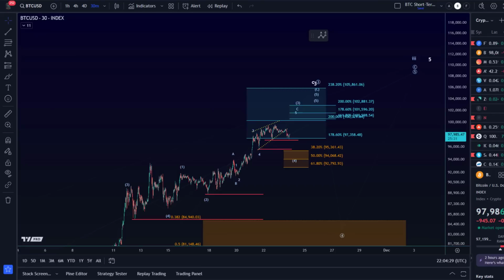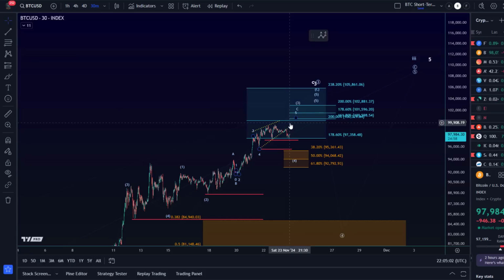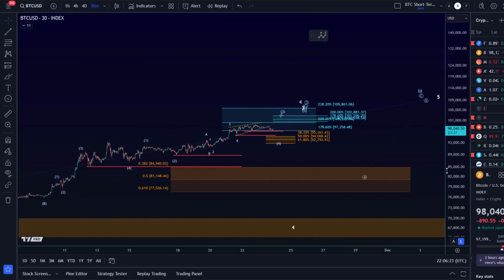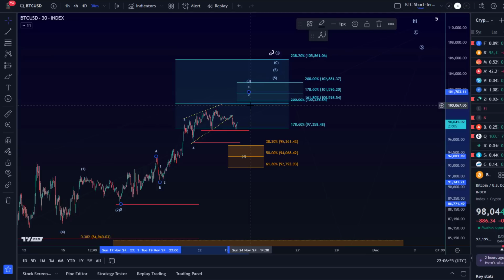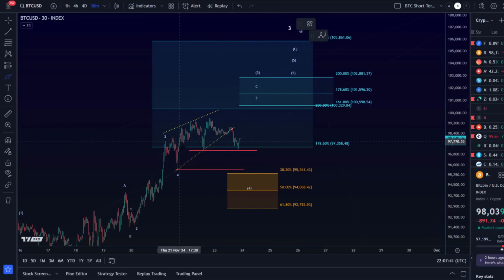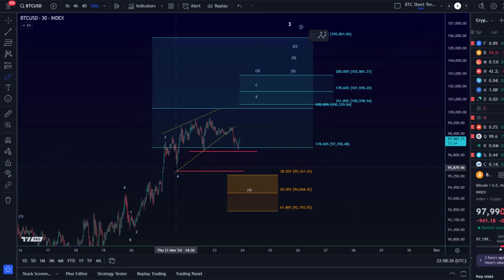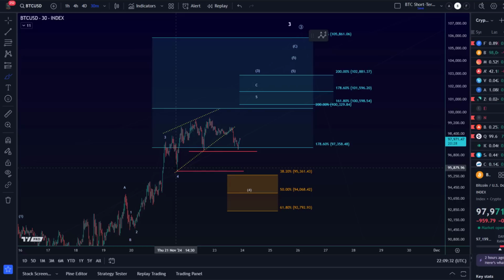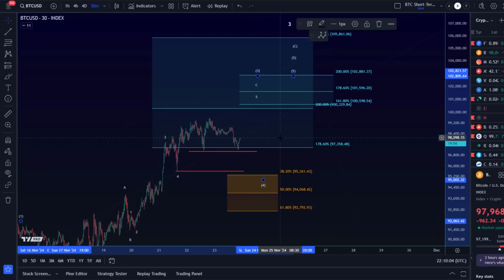Bitcoin Price Elliott Wave Price Update: Understanding the Bullish and Bearish BTC Scenarios